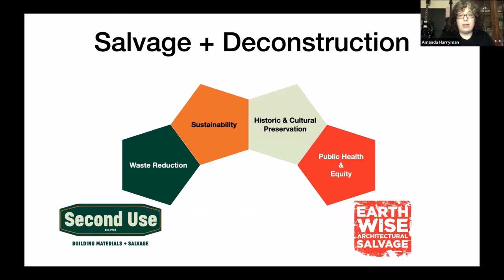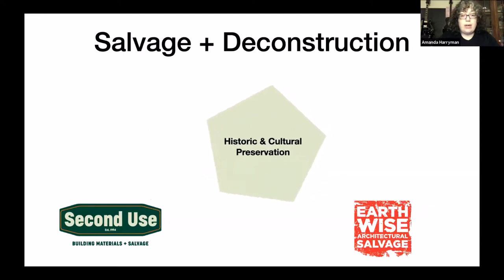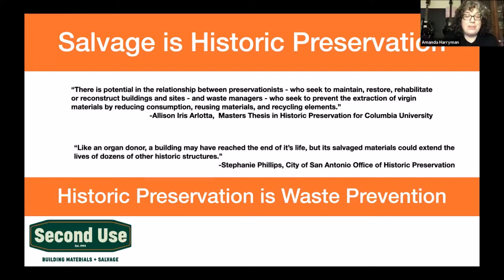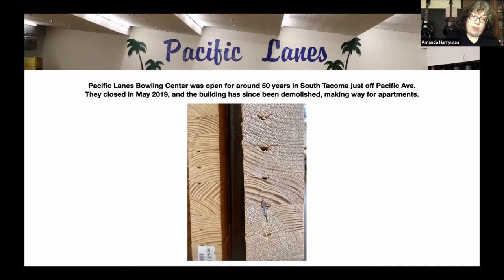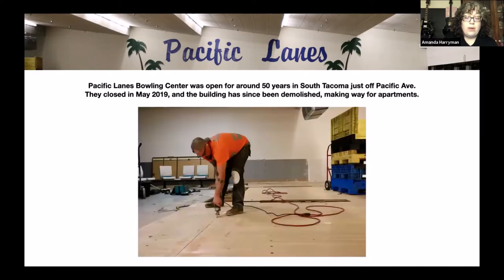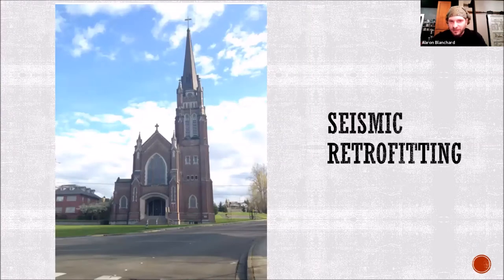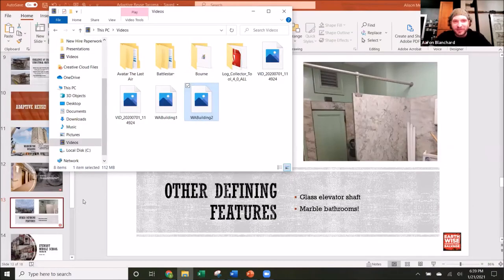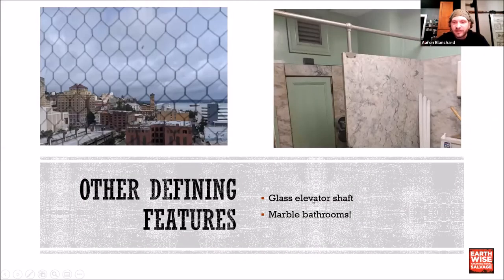Earthwise & Second Use: Salvage Stories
The City of Tacoma Historic Preservation Office presents Virtual Heritage Cafe: Broadening Horizons in Historic Preservation; co-sponsored by Tacoma Historical Society and Historic Tacoma, with thanks to Tacoma Creates for its support of their public events.

Aaron Blanchard of Earthwise Architectural Salvage and Amanda Harryman of Second Use Building Materials, share stories from their work in architectural salvage.